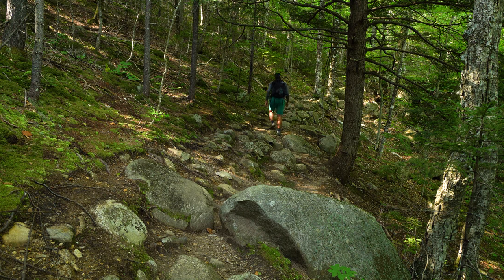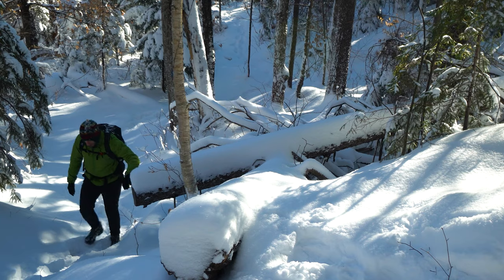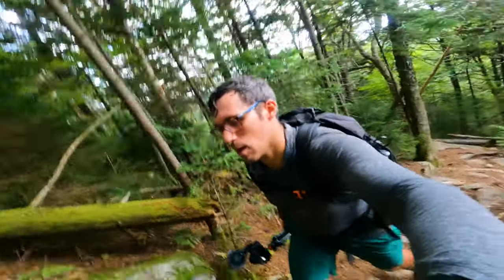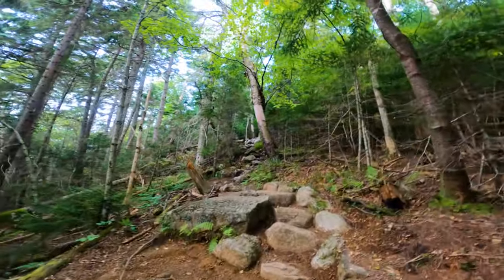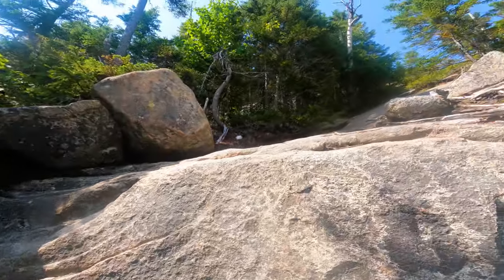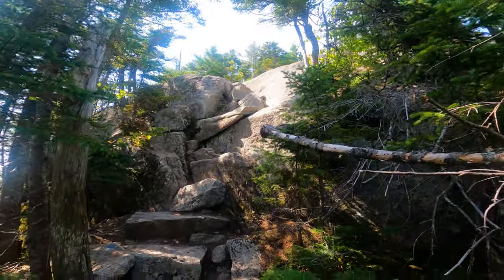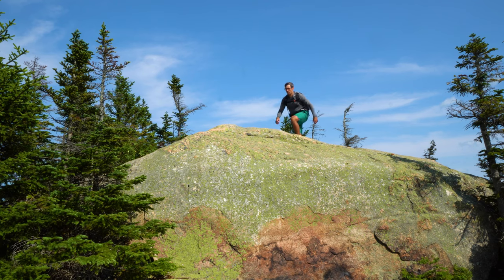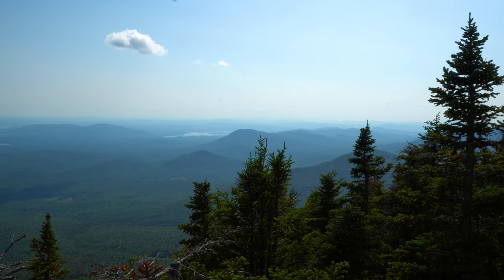Hiking the TERRIFYING Blueberry Ledges of Mt Whiteface | White Mountains New Hampshire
Hiking the terrifying Blueberry Ledges of Mt Whiteface for the NH 48 4000 Footers and Terrifying 25 in the White Mountains of New Hampshire. The most terrifying day hike in New Hampshire? Some solo day hiking fun!

My solo day hike to Mt Whiteface in the White Mountains of New Hampshire. Mt Whiteface counts for both the New Hampshire 48 4000 Footer (NH48) and the upper scrambles and ledges of the Blueberry Ledge Trail counts as an elective for The Terrifying 25 (T25) hiking list. The New Hampshire 48 4000 Footer list, created by the Appalachian Mountain Club, consists of 48 mountains in New Hampshire with elevations of at least 4,000 feet and a minimum of 200 feet prominence. The Terrifying 25 list, created by Trish, Alex, and Sage Herr, consists of the most interesting White Mountains trails that have slides, rock scrambles, or boulder caves. This video is part of my series where I attempt to find the best day hikes in New Hampshire. Have I found the most terrifying day hike in New Hampshire? A top day hike in New Hampshire instead? Specifically, Mt Whiteface is located near North Sandwhich NH in the White Mountain National Forest.

►HIKE INFO
Trails: Blueberry Ledge Trail
Location: Blueberry Ledge Trailhead
Hike Completed:  08/27/2021

►HIKING LIST PROGRESS
NH48: 5/48
52WAV: 14/52
T25: 11/25

Hat - Street Market, Cusco, Peru

►CAMERA GEAR
Sony A6600 camera body
Sony 10-18mm f/4 lens
GoPro Hero7 Black
256GB SD Card
256GB MicroSD
GoPro Shorty Mini Tripod
Joby Head
(2) Camera battery

0:00 – Intro
0:11 – The Road Walk
1:14 – The Hike Begins
2:53 – Ascent Starts
8:29 – The TERRIFYING Blueberry Ledges
13:26 – Mt Whiteface Summit
14:20 – Sliding Home!
15:15 – Trail Info and Review